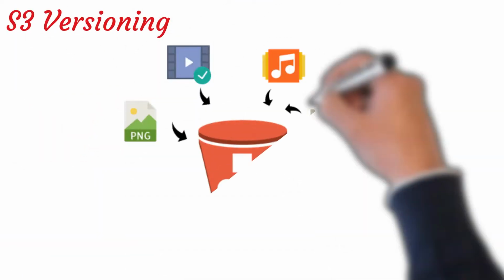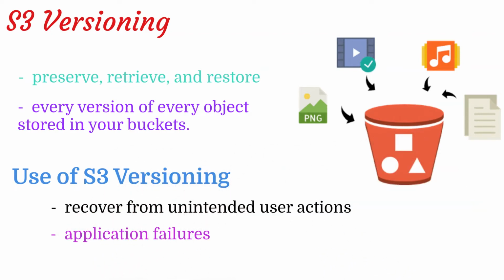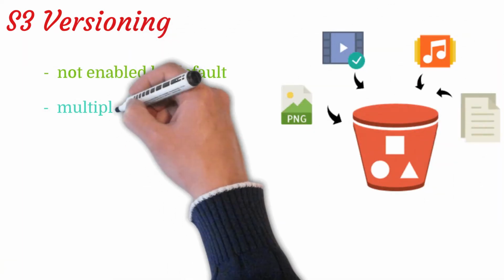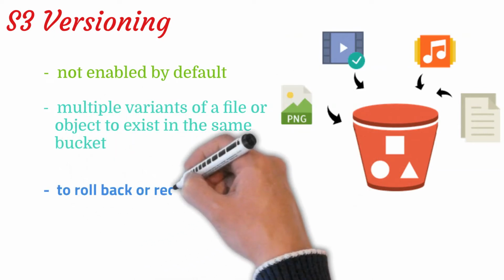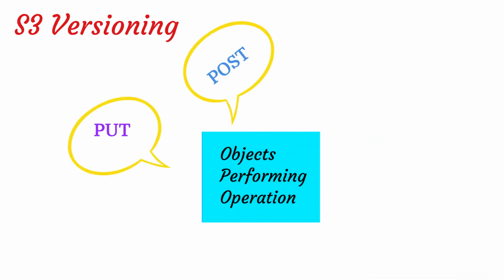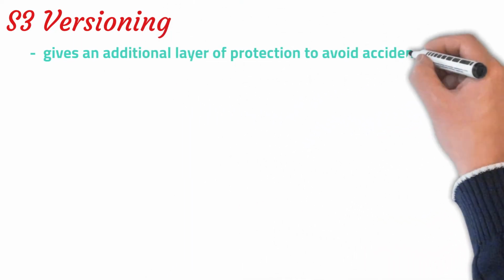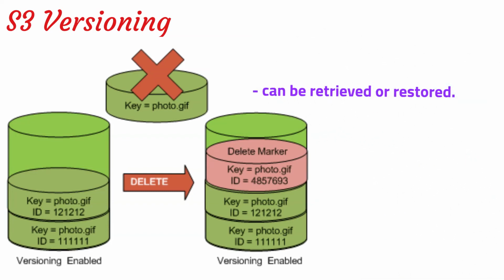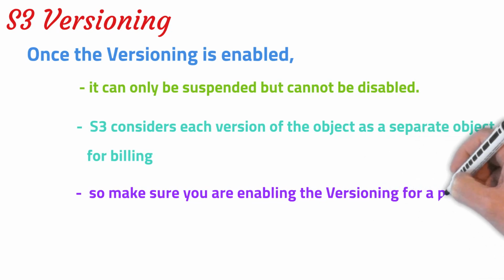AWS: S3 Versioning - Explained with its usage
In this video, we are going to learn about the versioning documents in S3.

About TECHJEDI

Never miss out on our exclusive videos to help boost your coding career!